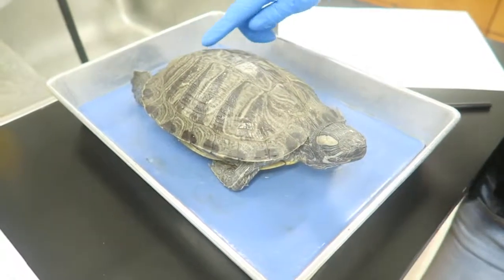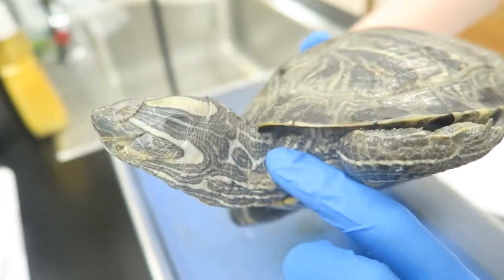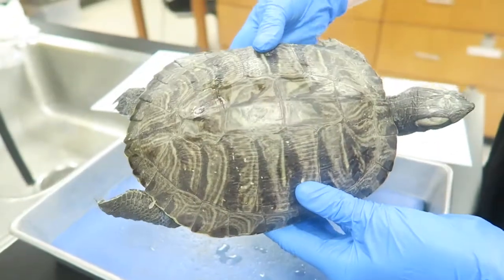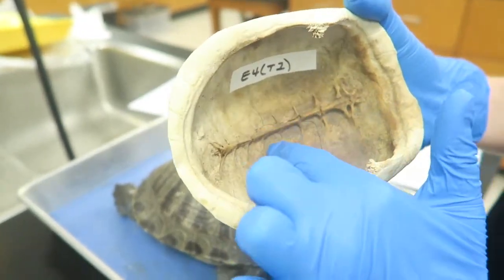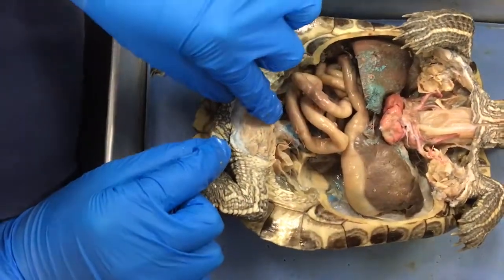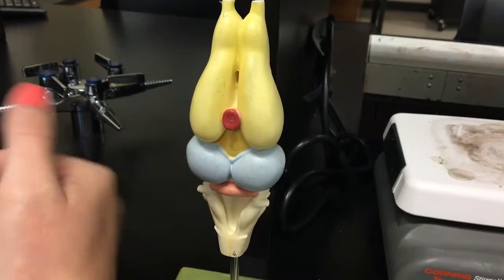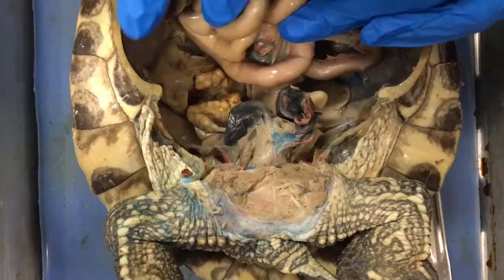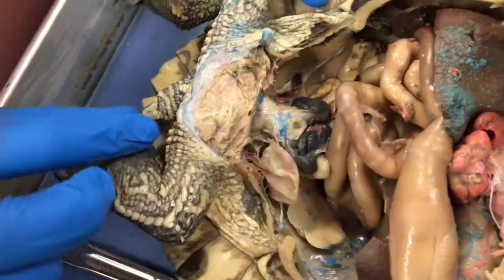Turtle dissection - Spring 2017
Turtle dissection by Catherine and Baylee